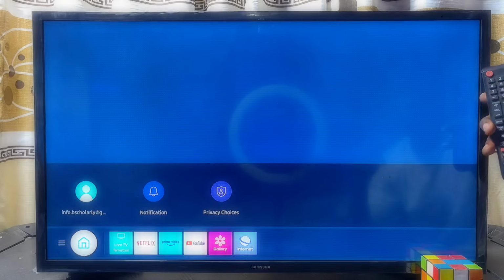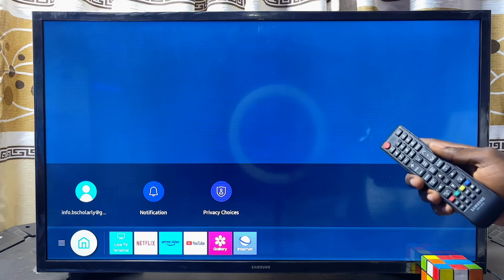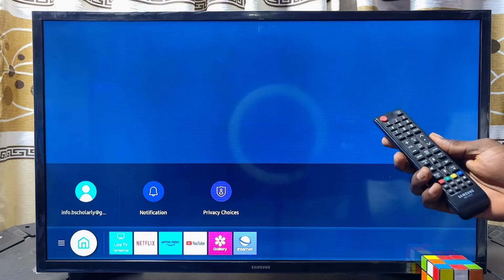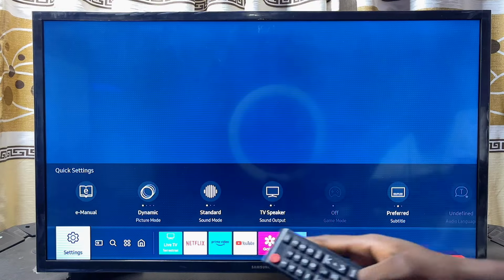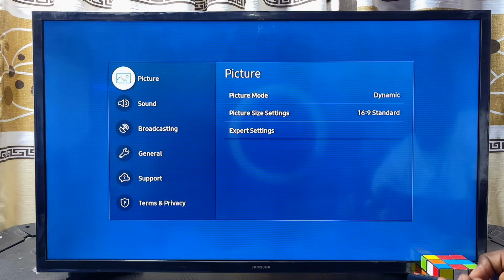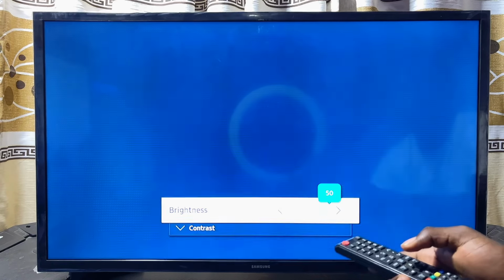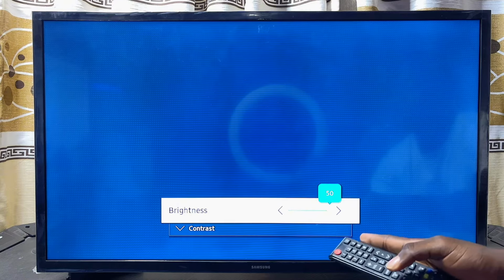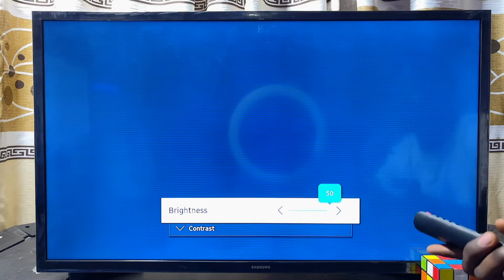How to Adjust Brightness on Samsung Smart TV!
In this video, I’ll guide you step by step on how to adjust the brightness on your Samsung Smart TV. Whether your screen looks too dark or overly bright, I’ll show you exactly how to fine-tune the brightness to suit your preference. This process works for all Samsung Smart TV models, and it’s a quick and easy way to enhance your viewing experience. If you’ve ever wondered how to increase or decrease brightness on your Samsung Smart TV, you’re in the right place. By the end of this video, you’ll have your TV screen looking just the way you want it.